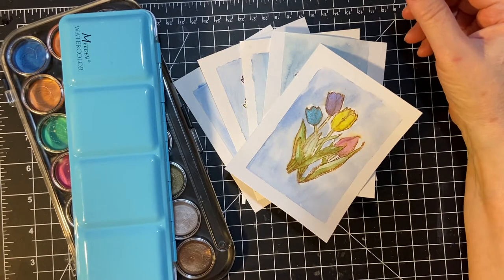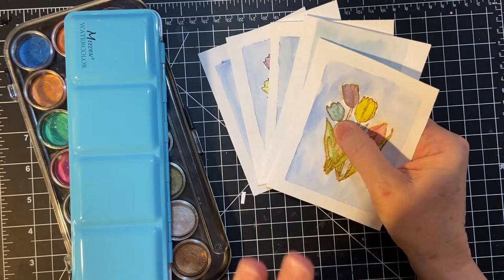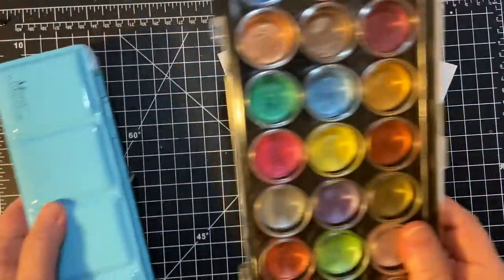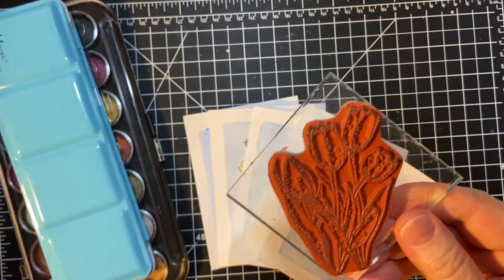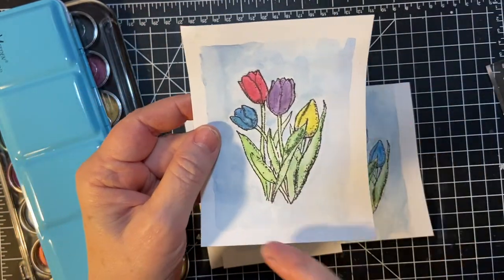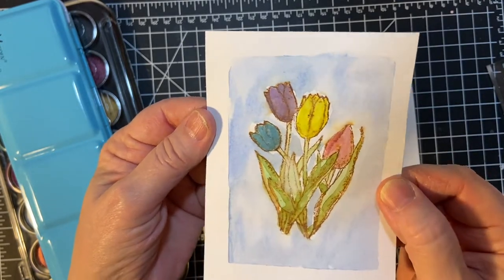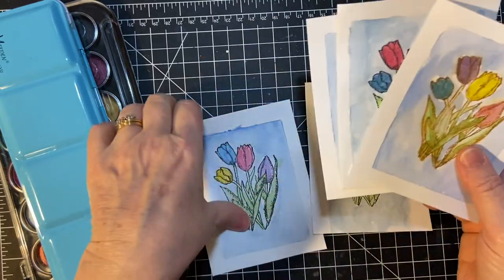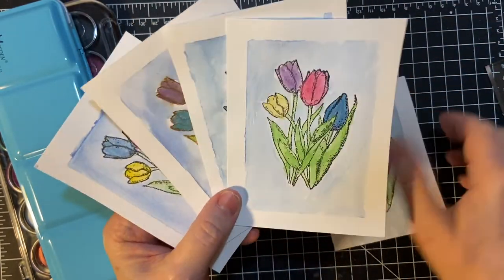Embellishments on the 11th Watercolor Tulips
Embellishments on the Eleventh.

Welcome back to another month of Embellishments on the Eleventh, hosted by Deb Houck.  Today I am showing you my watercolor tulips, which I will cut down, mat and make cards with!!  Please make sure to watch all the other collaborators below and see what they created!!

Let’s connect:

Facebook business page --Lil Crafty Nook